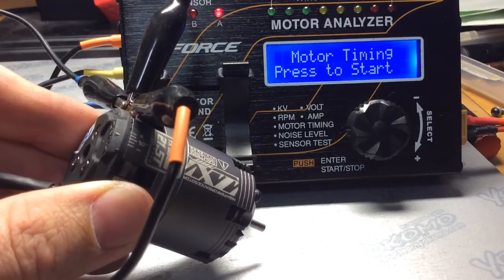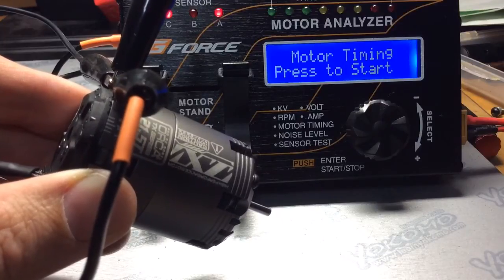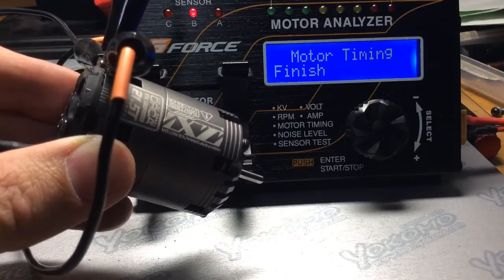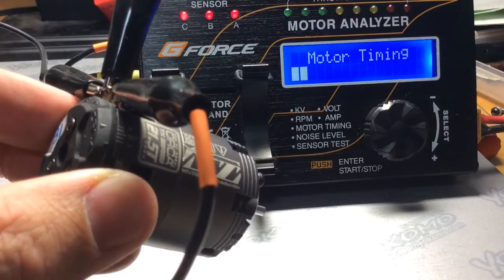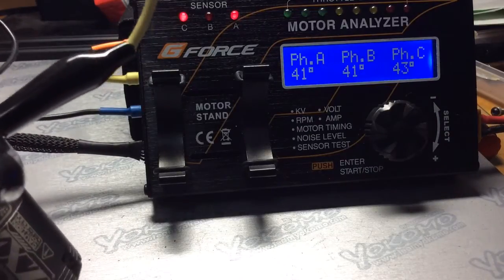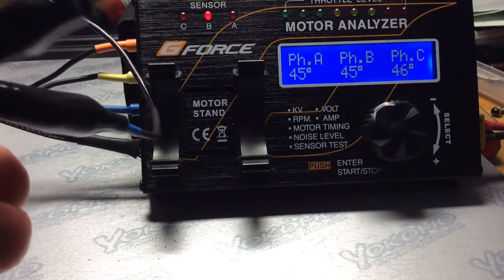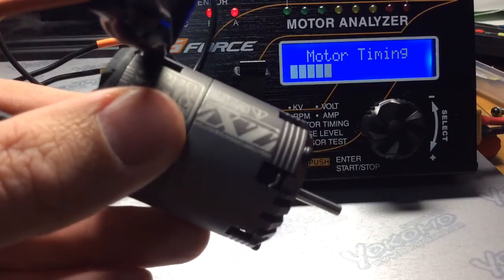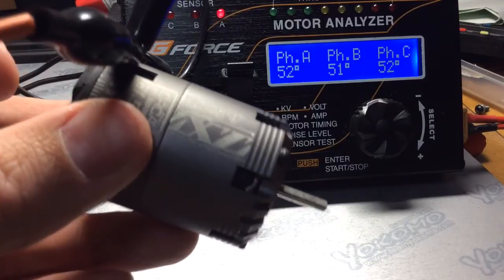Orca TX 21.5 Timing Settings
Put a Orca TX 21.5 an analyzed the actual timing settings of the motor. Hope this helps with tuning your motor properly.